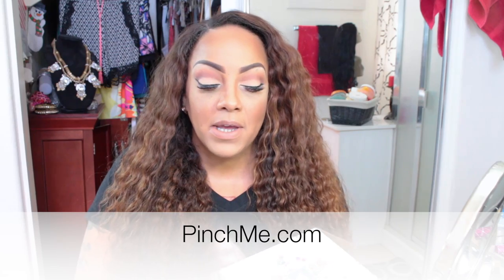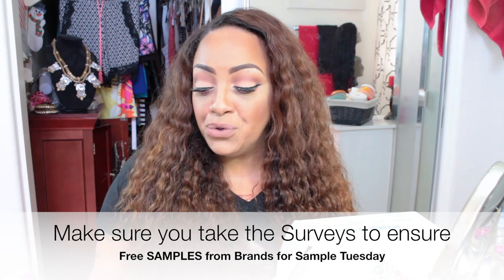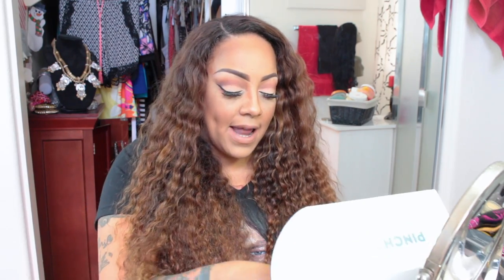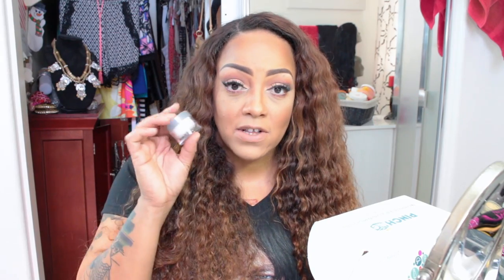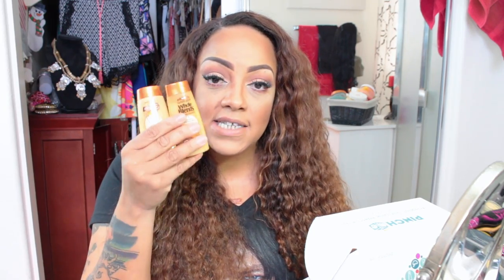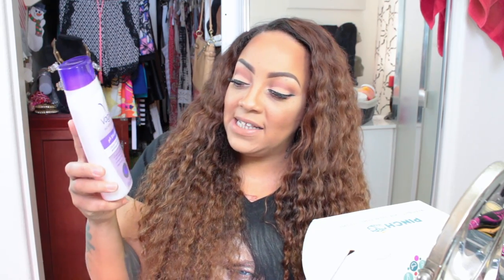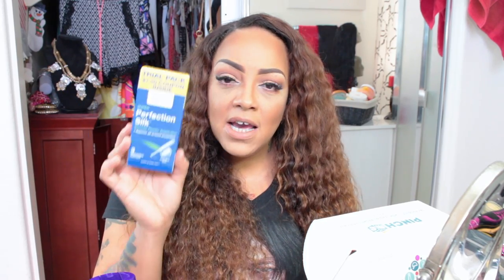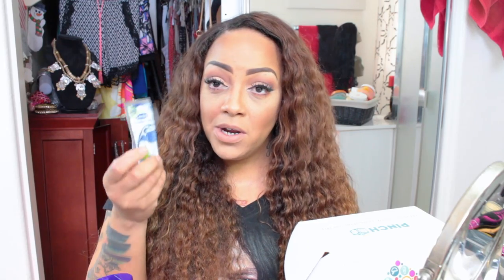HOW TO GET FREEBIES SAMPLE TUESDAY FREE STUFF Pinchme.com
PINCHme lets you try products from leading brands for FREE! Make sure to log in on Sample Tuesday to claim new samples!